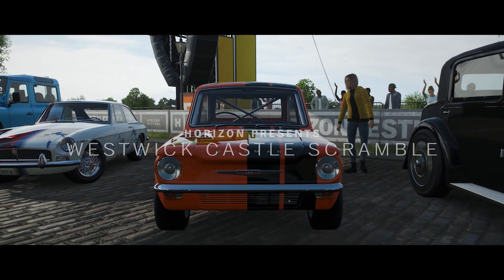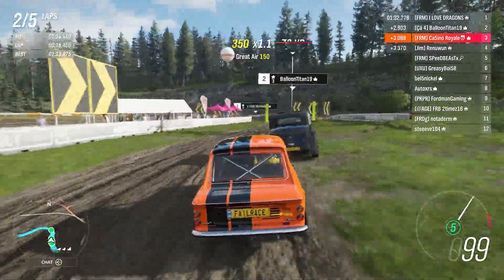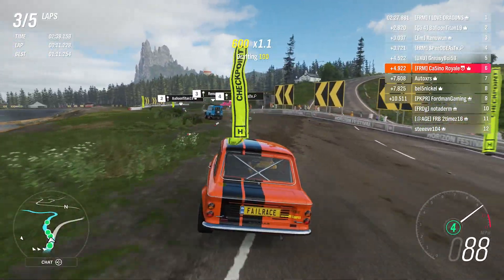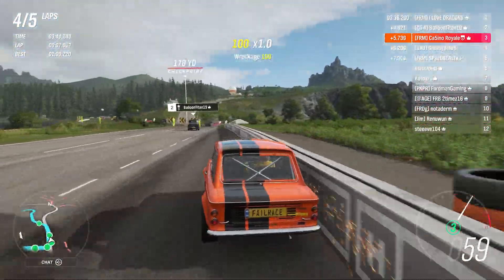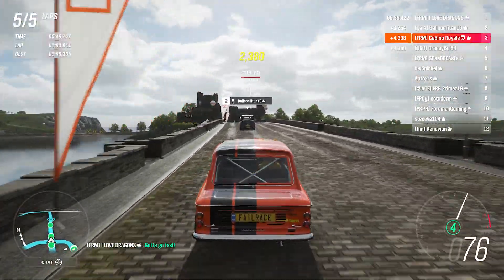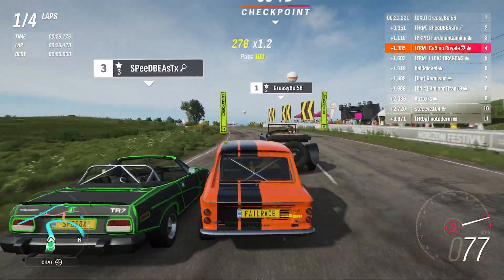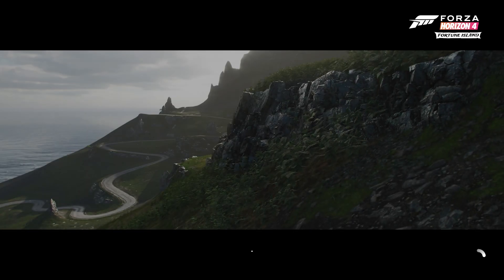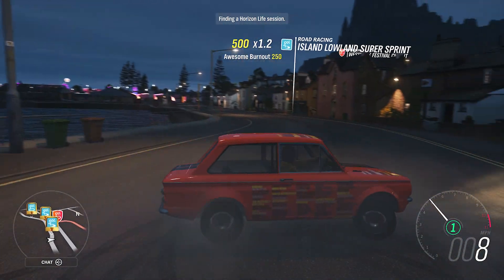The Imp Vs The Boats - Forza Horizon 4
We are going racing with vehicles from to UK today on Forza Horizon 4, and while my little hillman imp is surprisingly fast it does come up against some rather large boats.